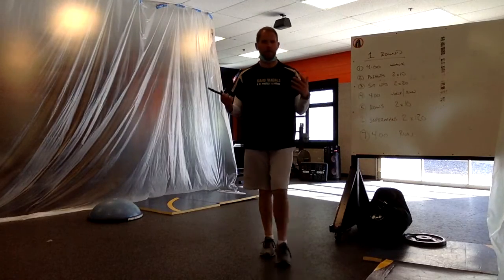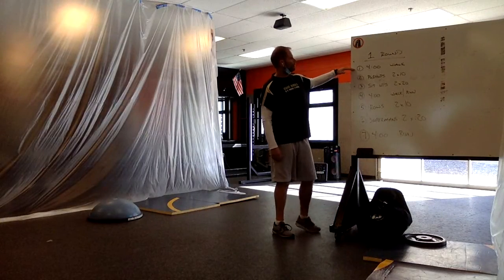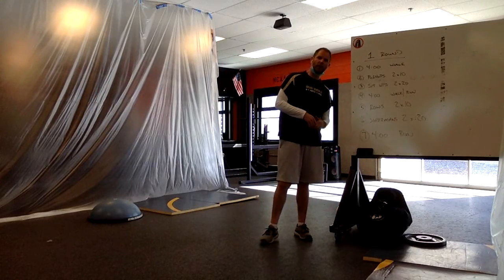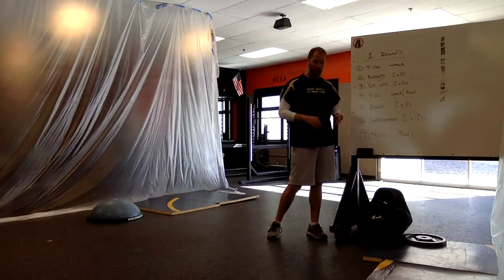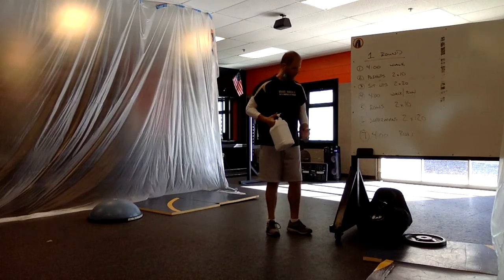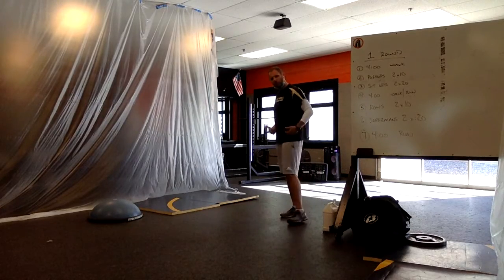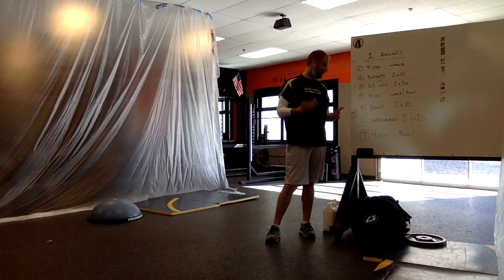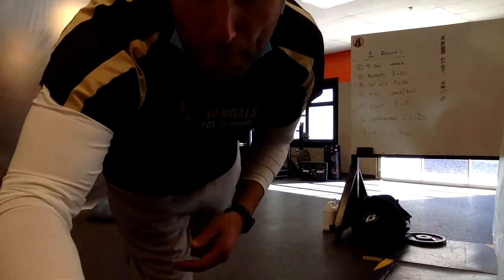Untitled: Apr 16, 2021 9:46 AM